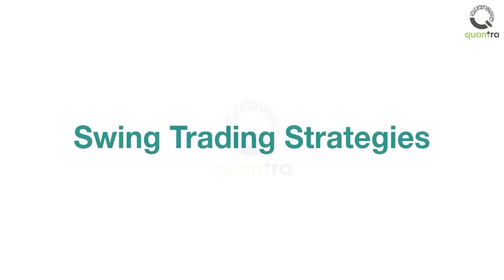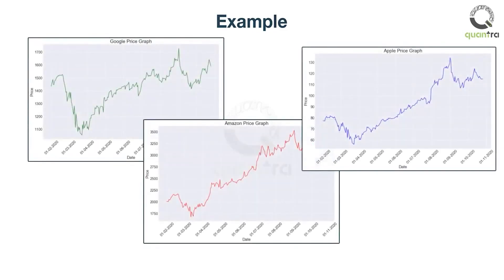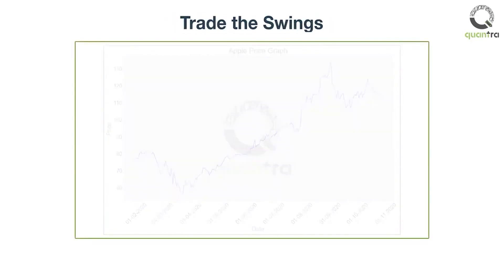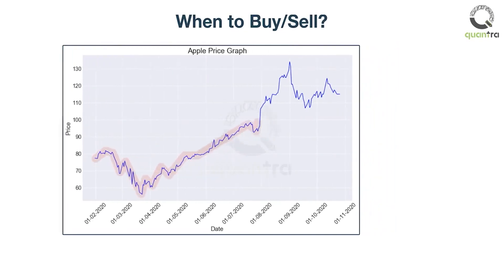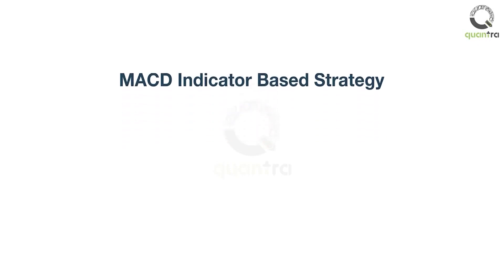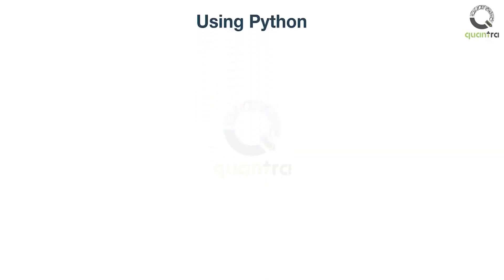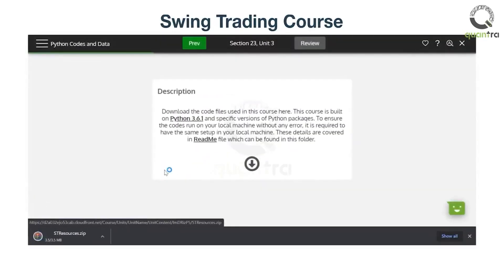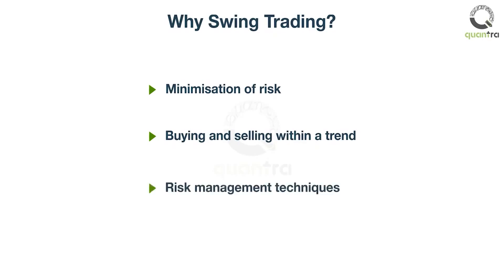Swing Trading | Introduction to Swing Trading Strategies | Quantra Course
Welcome to this course on Swing Trading Strategies.
But what is swing?
As the name suggests, a swing means that the price is moving up or down and not moving in a straight line. And to capture these swings led to the birth of the popular trading style, called as swing trading.
Let’s see an example. After March 2020, we have seen the markets rising. Many tech stocks like Google, Amazon, and Apple have seen a stellar rise.
Look at Apple prices in the chart to see the overall price direction and fluctuations.
On a scale of months, the price is increasing in this time period. But if you look closely, you can see the rise is not a straight line, but a zig-zag.
Thus, even if the price is increasing, there are points where the price dips below for a temporary amount of time and then rises again.
How can you trade on these swings?
You must have heard of the old adage, “Buy low and sell high”. This is the exact logic we will use in swing trading.
You will try to buy when the price has made swing low. And exit the trade at the preset profit levels. Swing traders don’t stay in trade for too long. They typically hold a trade for a period ranging from a few days to few weeks.
How do you identify these swings?
You would think that these swings are easily identified using price charts. But nothing can be farther from truth.
It is difficult to know when the swing low has occurred, unless the price has changed direction. And you don’t know if it will continue or not. You need a robust method to detect them.
How will you do that?
You can use quantitative methods which use statistical modelling techniques to figure out the best trading strategy.
One of the strategies taught in this course is to use the MACD indicator to identify the right time to enter and exit the trade. The profit or loss graph of this strategy is shown on screen.
Of course this is not the only way to study the effectiveness of a strategy. You will use other performance measures such as sharpe ratio, maximum drawdowns to form a complete analysis of the strategy.
Now, you can use the MACD indicator directly to buy or sell the stock. But you can get so much more analysis by using python and testing your strategy on historical data.
With python you can easily add more indicators as well as select stocks from the entire stock universe. You can even build a portfolio and see how well the strategy works on it.
The amount of time you save can then be used to research and try various other strategies to see which one performs better. Having a quantitative strategy will also help you to keep your emotions in check.
This course comes with python code for all the strategies and the best part is that you can change the parameters according to your own intuition. This makes sure that the trading strategy you create is truly unique to you.
Swing trading can be less risky than other strategies because we are buying and selling within a trend. As long as the trend holds, we are safe. Thus, it is always a good idea to know when the trend starts to fade, so that we can exit early.
You can minimise your risk further by using risk management techniques such as trading in different assets.
So what are you waiting for? Join us in our journey to maximise your earnings.